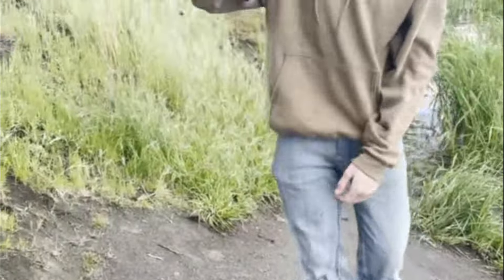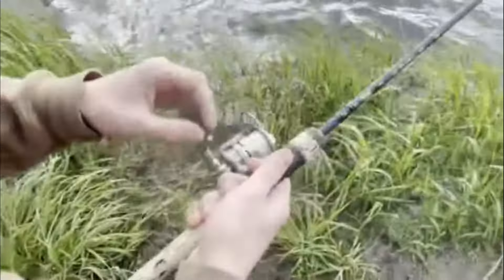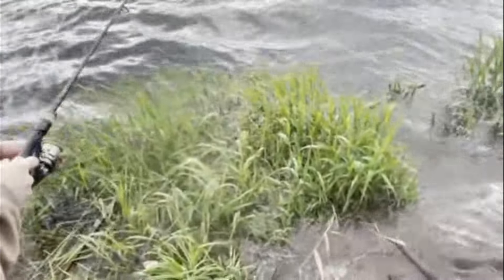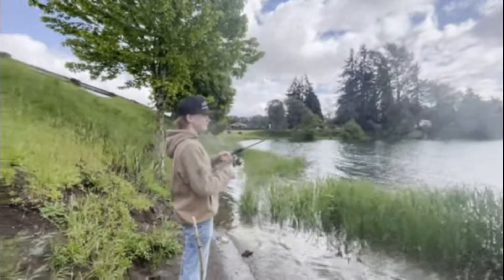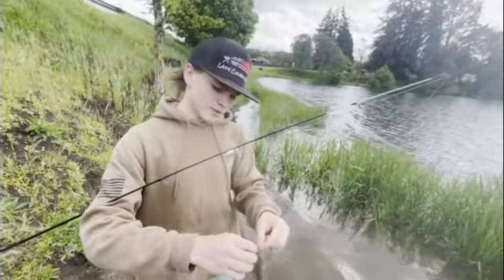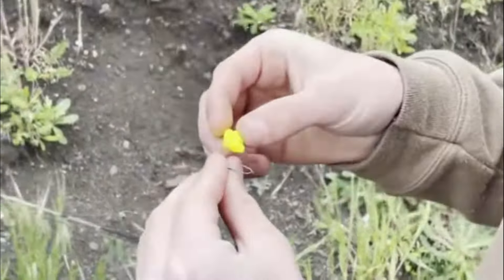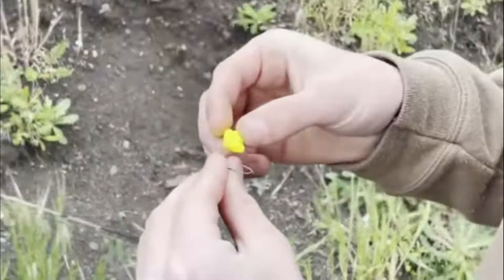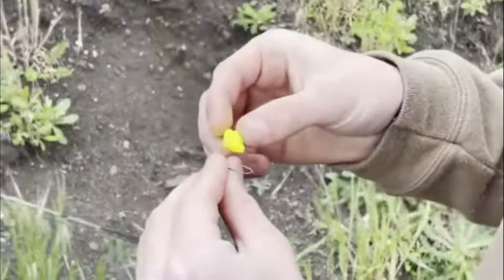Fishing?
we were trying for a little.